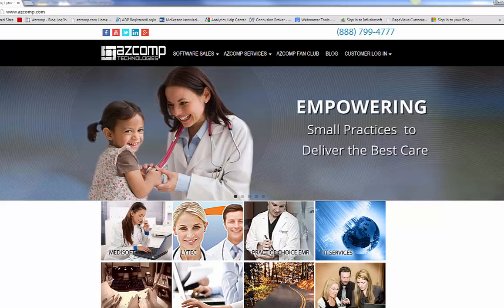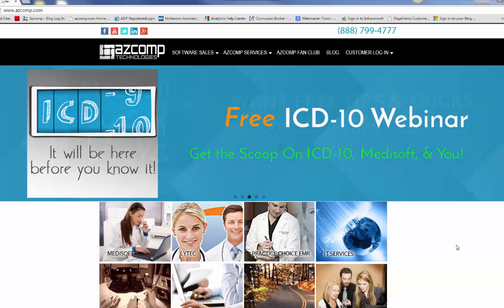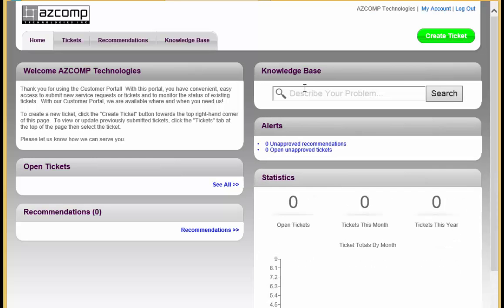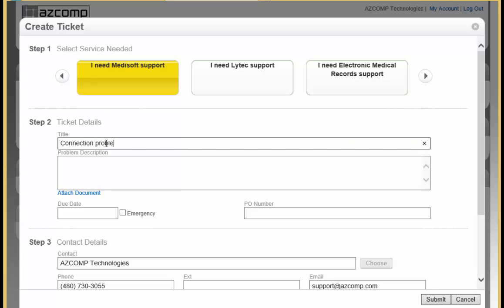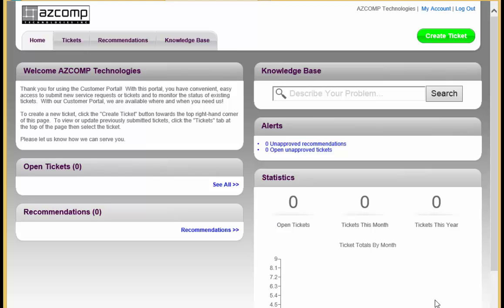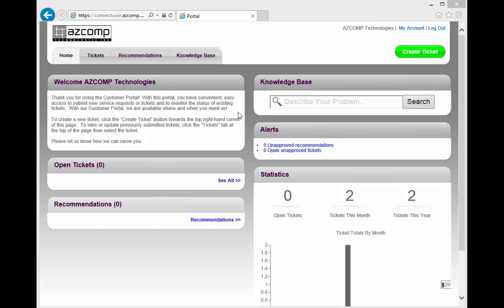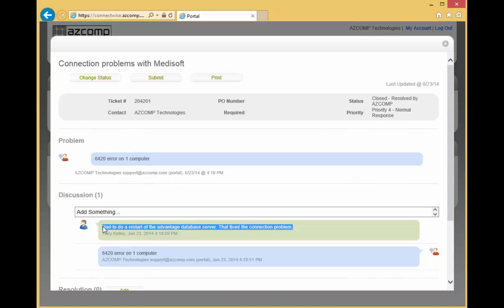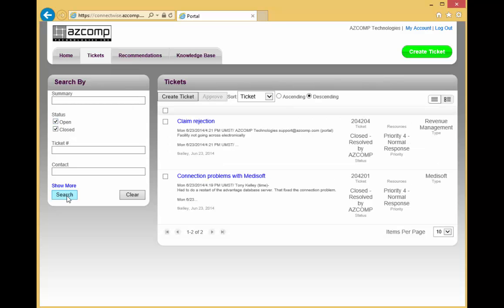How To Create And Manage A Support Ticket On The Support Portal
Do you need software support for Medisoft, Medisoft Clinical, Medisoft EHR, Lytec, Lytec MD, or Lytec EHR? To set up a support contract for Medisoft or Lytec, call AZCOMP at or visit us Then, you can get access to our AZCOMP support portal!

Learn how to create a support ticket for Medisoft, Lytec, Practice Choice or Practice partner support items. AZCOMP has the worlds best Medisoft and Lytec support department - hands down.

Video Transcript:
What is going on with my ticket and who’s working on it? How did they fix that problem last time I called? How can I submit a support ticket even though the phone lines are closed? All the answers to these questions is the Azcomp online support portal. You see here at Azcomp technologies, we’re always looking for ways to empower our customers, and this unique and powerful tool gives you unique abilities such as see the technician’s name that is working on the ticket, read your detailed notes, even give you 24/7 access to submit tickets. In this video we’re going to show you how quick and easy it is to submit tickets through the support portal. First thing you need to do is go to our From this main web page, you’re going to go to our customer log in option on the top right corner.

Once you get to the screen, if you don’t have a log in, please make sure to send us an email to the support.azcom.com to requesting access, and we can give you your own username and password. Once you receive your log in information, you’re just going to enter in your email and password that has been given to you. For the main screen, to create a ticket, you are just going to click on this green button over here on the top right that says create ticket. Creating a ticket is so simple, it is as easy as 1,2, 3. The first step, you just select the service that you need whether Medisoft support, Lytec support, or electronic medical records support, even office hours or revenue management. For this example, we’re going to do Medisoft support. Just give it a title, name, or a detailed description of what the problem is. So we’re just going to say on this issue that having connection problems with Medisoft and give it a little more detail under the problem description. It says 6420 error on 1 computer. Make sure you’ve got your contact name here, the bet number to reach you, and also an email address, so you can get an email with the ticket number and the other details that pertains to this issue.

So finally just click submit. And that’s it. If you want to see the activity on the ticket, or who might be working on it, any recent status updates, just click on this ticket option at the top, and you can see the ticket right here waiting to be responded to, and that’s it, you have successfully created a service ticket. For the home page, you have a feature here on the top right corner area called knowledge base, now what this is for is to build the search for anything or any of the ticket you’re reported or that the technicians have worked on. This could be useful for if you’re trying to figure out how we’ve corrected that one problem that’s coming up again. So for example, you’re still getting this 6420 error again, you want to see what we did to fix this. So what you do is type in on the knowledge base just a few keywords or the error number, and then click search. It’s going to bring up a list of the tickets that have the 6420 error in it. In this case it is just 1 ticket, just click on the link, and you’re going to be able to see the trouble shooting notes the technician notes right here in the discussion area. It’s going to have a time stamp, and also the tech that have been working on it, and what the correct status of the ticket is. Another place where you can find out a place where all the database tickets are stores whether they are opened or closed is from this tickets tab up here.

It defaults the current open tickets. If you want to look at the closed ones, just put check marks over here on the left, and then just like the knowledge base, type in a few keywords in the summary, or if you want a list of all of your tickets, just have all of these boxes checked and click on search. You can also narrow it down by specific staff members in your office that you set up portal accounts for , the different people that reported the issue, you can see a list of their tickets and even the ticket number. So this is a quick and easy way to be able to search for tickets within your account and use it as a knowledge base.